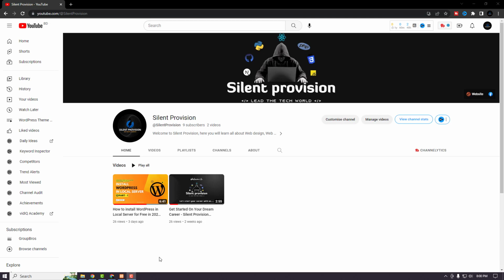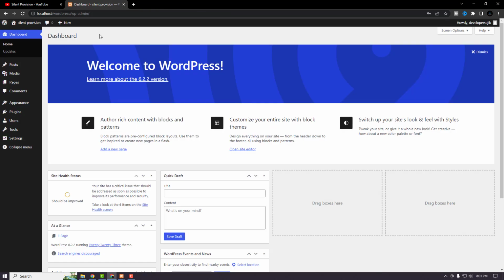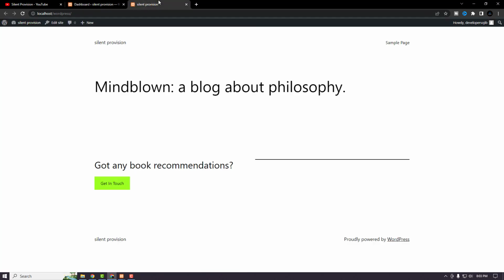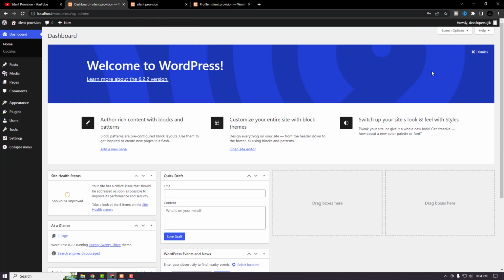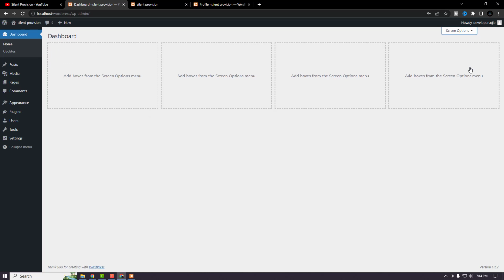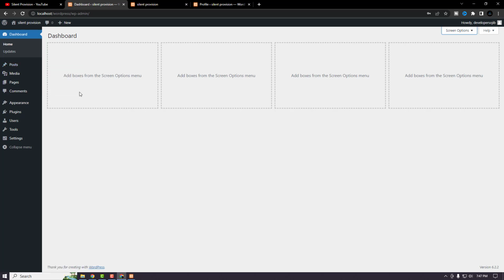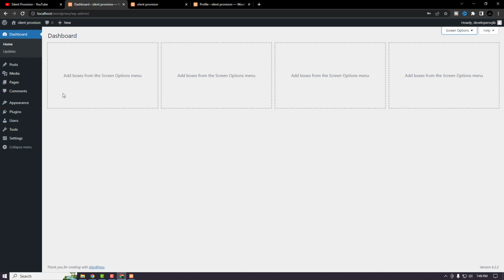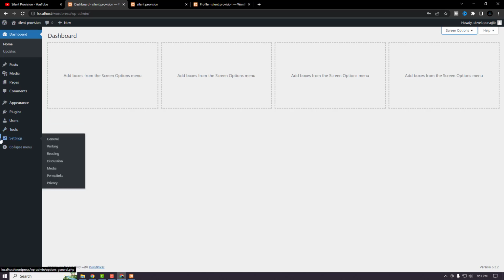WordPress Dashboard Introduction | All About WordPress Dashboard | Part - 2 | Silent Provision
In this video, We Will Explore All About WordPress Dashboard | WordPress Dashboard Introduction.
Welcome to our comprehensive guide to the WordPress Dashboard! In this engaging video, we dive deep into all the essential features and functionalities that make up the WordPress Dashboard. Whether you're a beginner or an experienced user, this video will provide you with a solid foundation and empower you to navigate and leverage the Dashboard's full potential.

✅ An in-depth tour of the WordPress Dashboard layout and organization
✅ Understanding the main sections, menus, and submenus
✅ How to customize the Dashboard to suit your preferences
✅ Exploring the various widgets and their functions
✅ Managing user roles and permissions effectively
✅ Utilizing the settings and tools available for site optimization
✅ Tips and tricks to streamline your workflow and boost productivity

With a user-friendly interface and countless options, the WordPress Dashboard can sometimes feel overwhelming. However, fear not! Our step-by-step tutorial will demystify every aspect, ensuring you feel confident and empowered to take control of your website's administration.

Join us on this exciting journey of discovery as we unravel the intricacies of the WordPress Dashboard. Whether you're a blogger, business owner, or aspiring developer, understanding the Dashboard is a crucial skill that will enhance your overall WordPress experience.